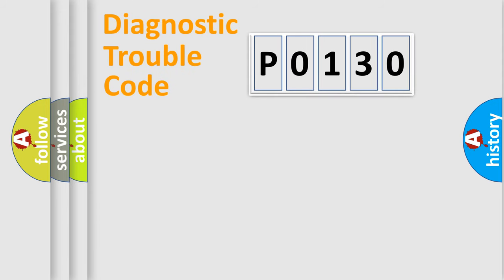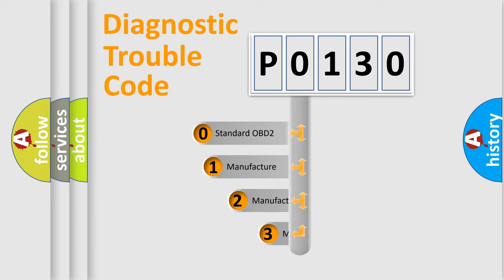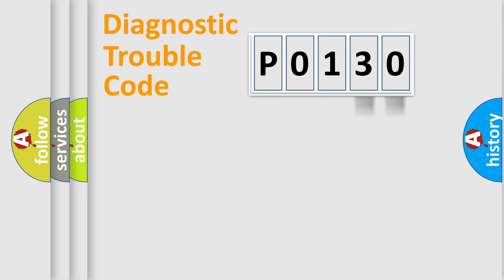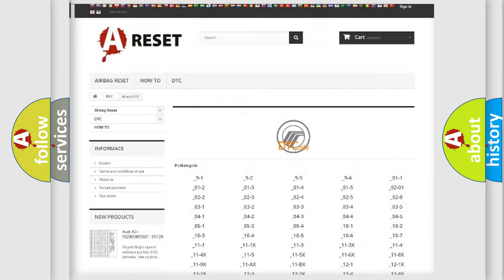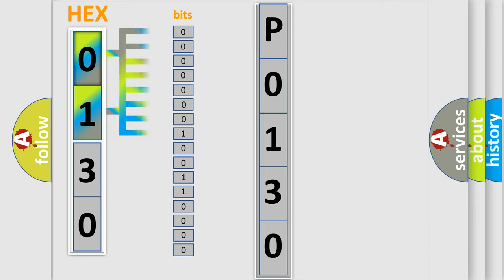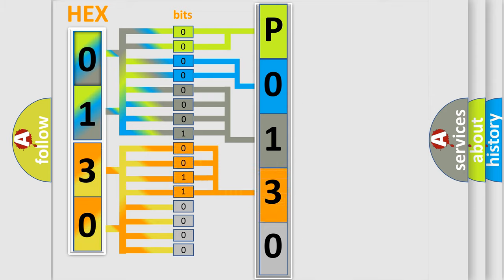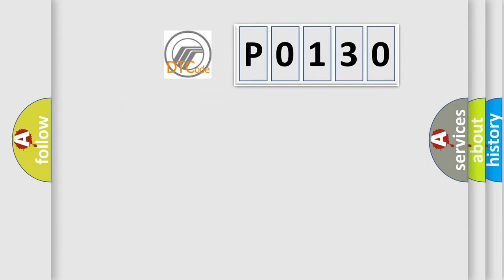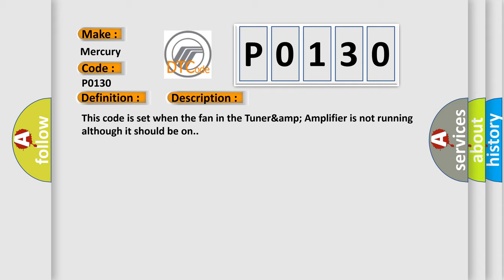DTC Mercury P0130 Short Explanation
Contents:
0:21 Basic DTC analysis according to OBD2 protocol standard.
1:48 Insight into programming
2:58 A diagnostically understandable description of the Diagnostic Trouble Code
3:05 Basic error definition

Make
Mercury
Code
P0130
Definition
DIS AMP Unit Fan Operation Error - no plug put or line openFan is not running although it should be on
Description